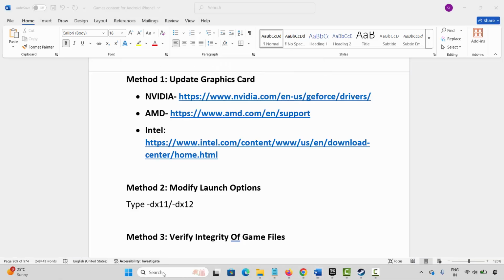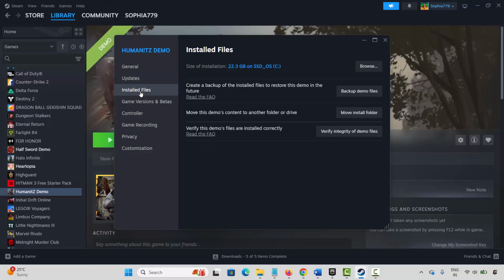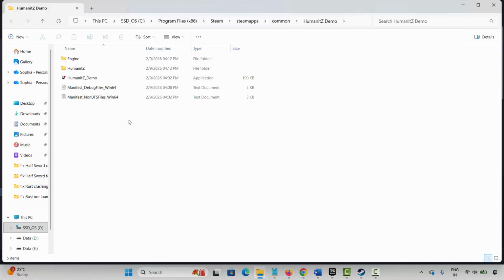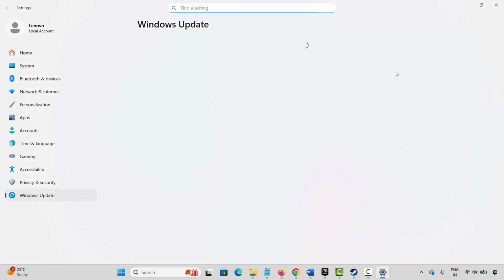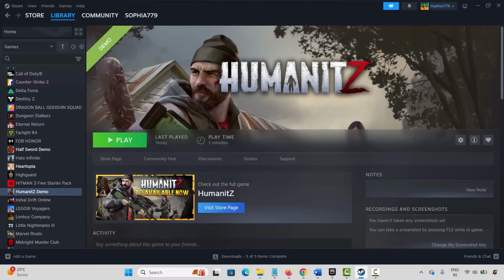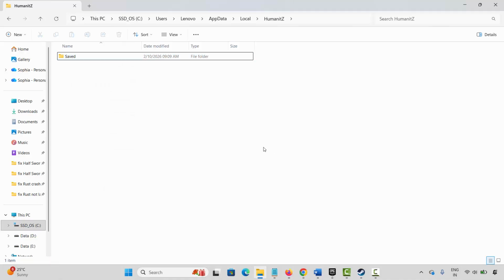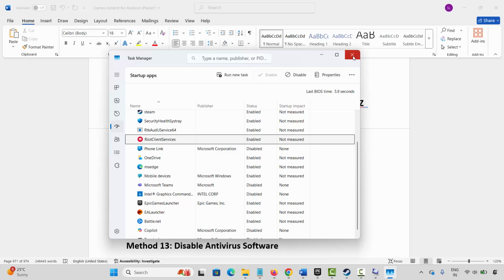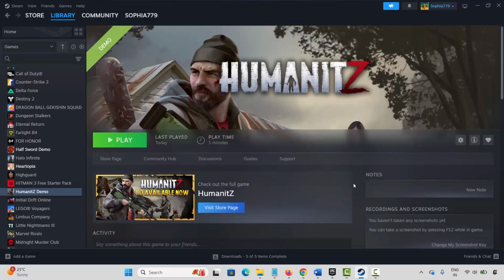How To Fix HumanitZ Low Level Fatal Error on PC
This video guide describes on How To Fix HumanitZ Low Level Fatal Error on PC.